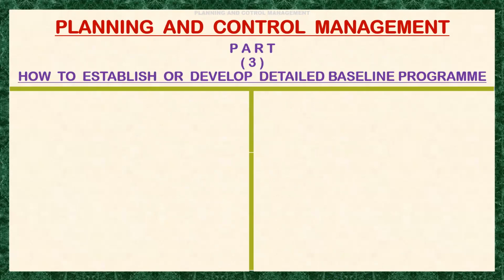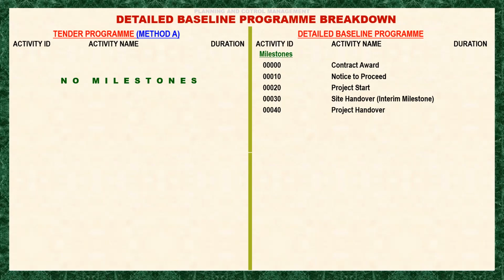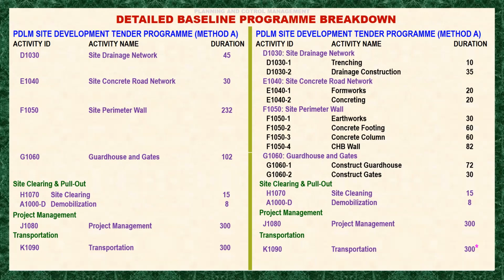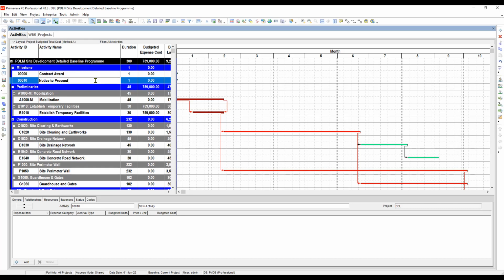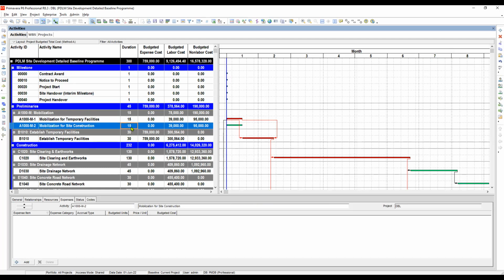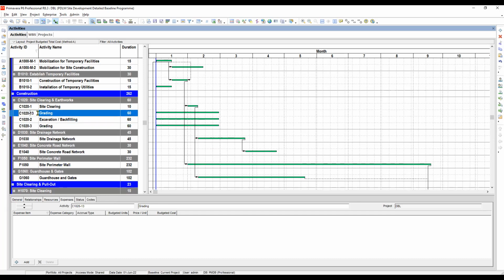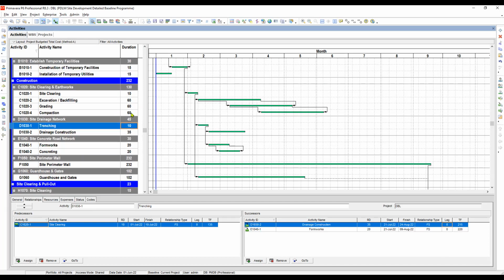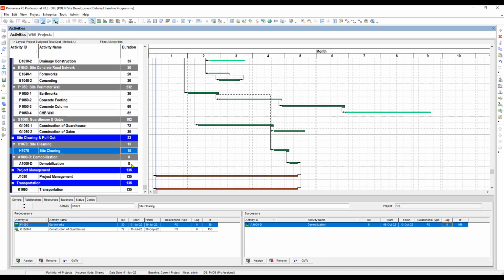PCM P03 S01 - INTRODUCTION AND HOW TO ADD NEW ACTIVITIES IN ESTABLISHING DETAILED BASELINE PROGRAMME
DETAILED BASELINE PROGRAMME (INTRODUCTION AND ADDING NEW ACTIVITIES IN ESTABLISHING DETAILED BASELINE PROGRAMME)